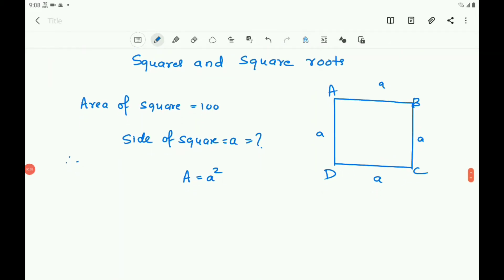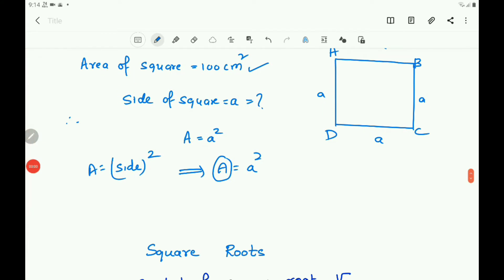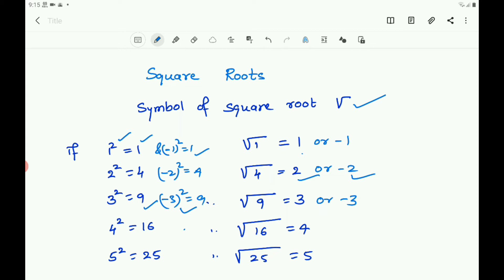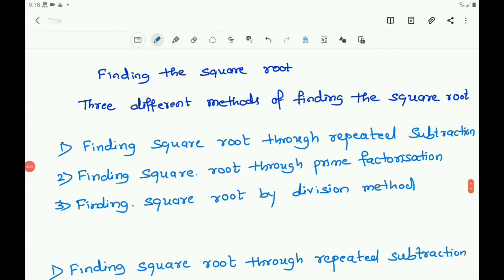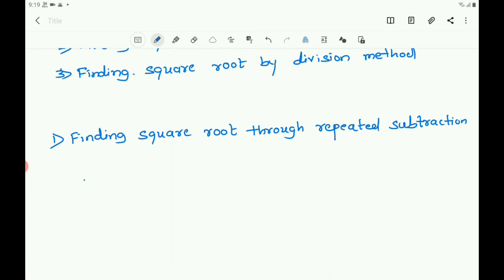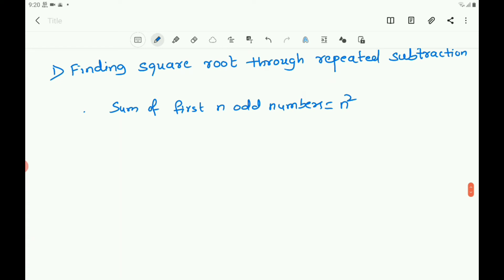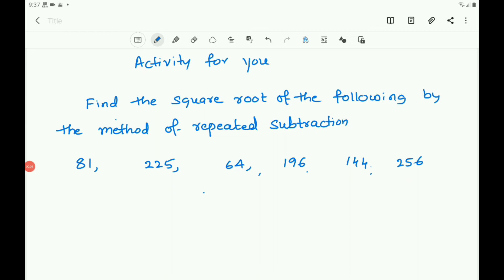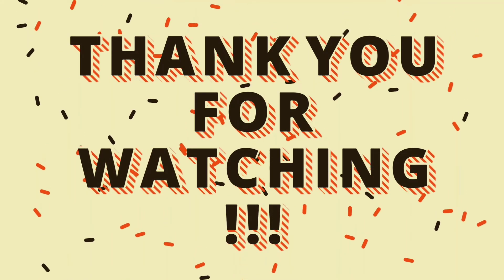Class 8 - Squares and Square roots ( Part 5)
1) Introduction to Square roots
 2) Different methods of finding Square root
 3) Finding the square root by the method of
     repeated subtraction
 4 ) Activity to the students